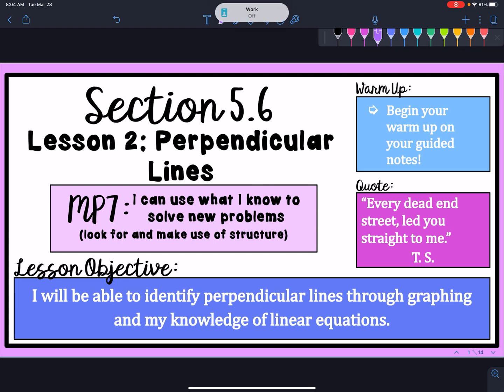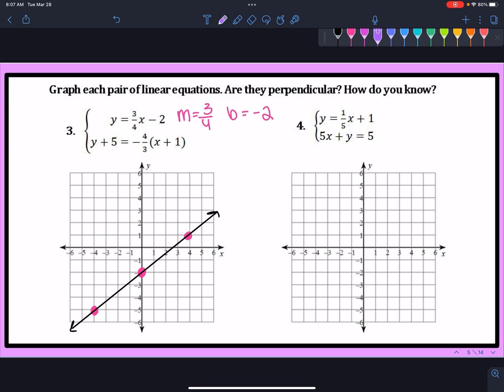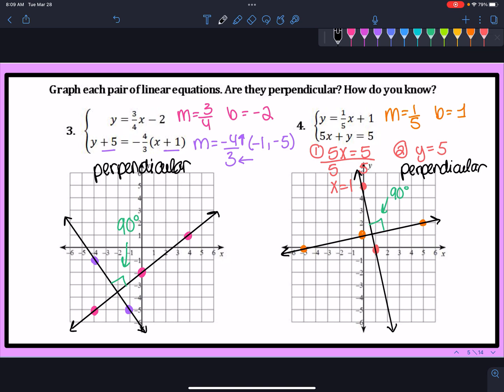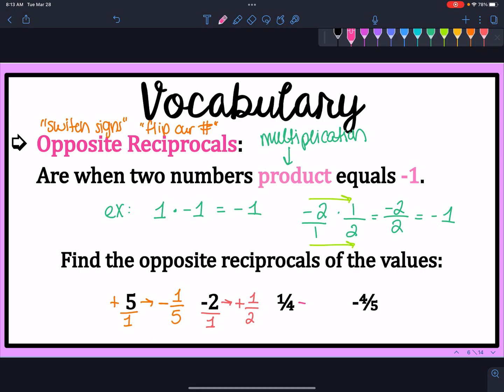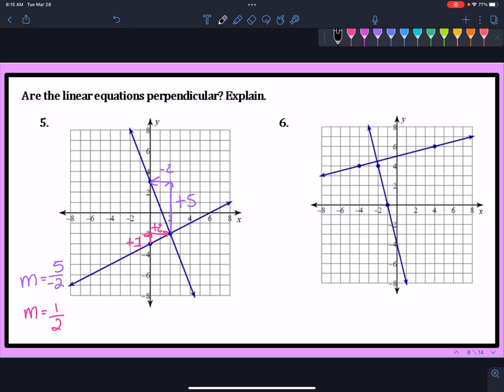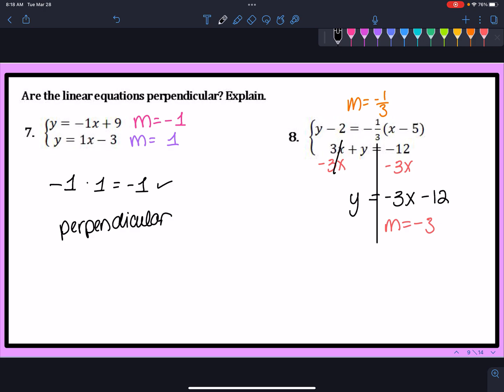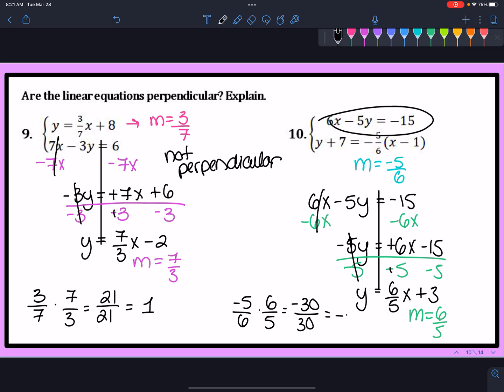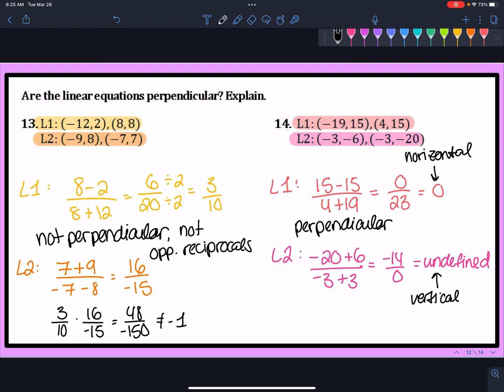Section 5.6 Lesson 2: Perpendicular Lines